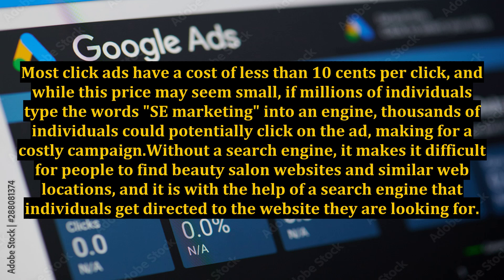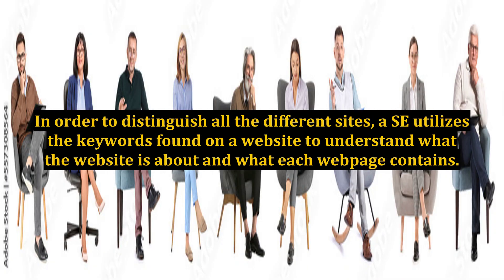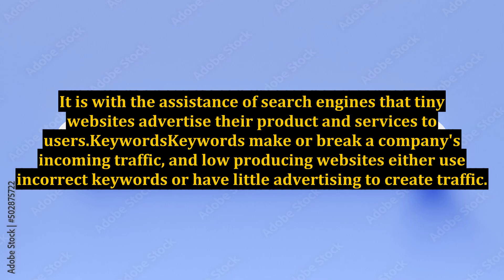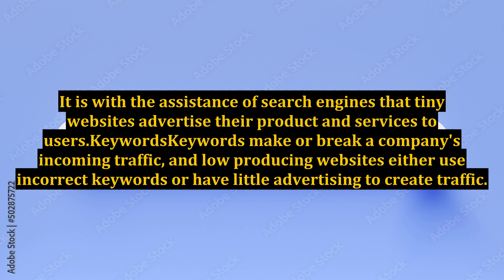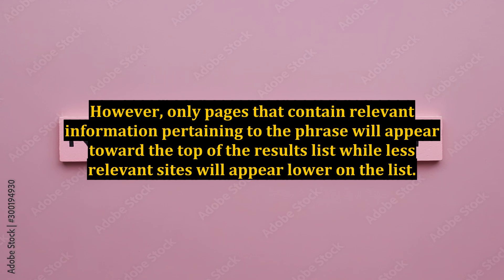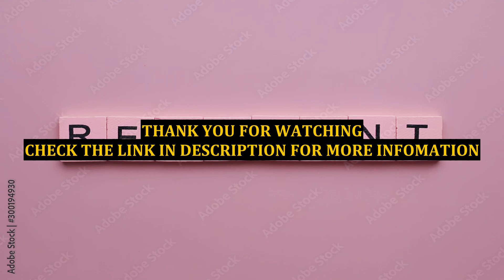A Small Glimpse At Online Marketing